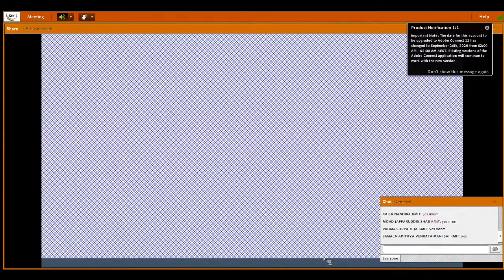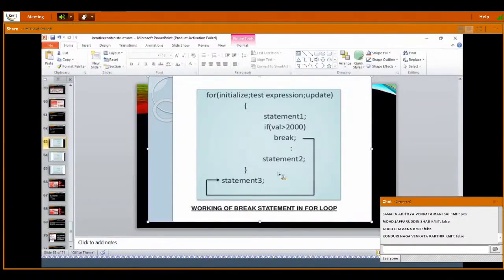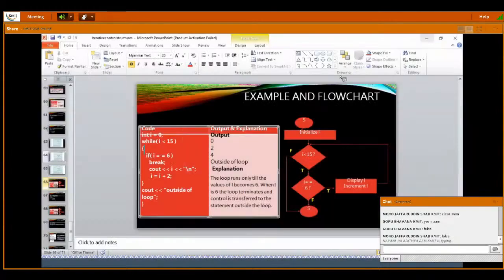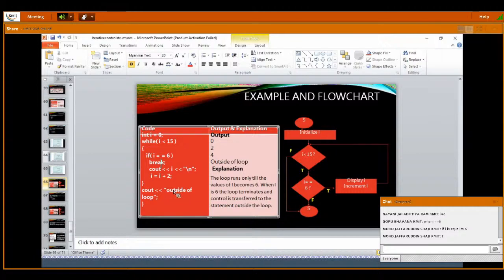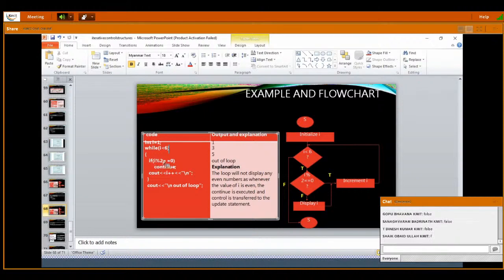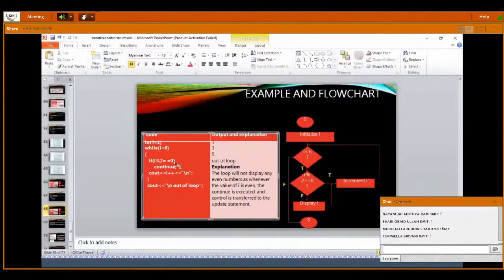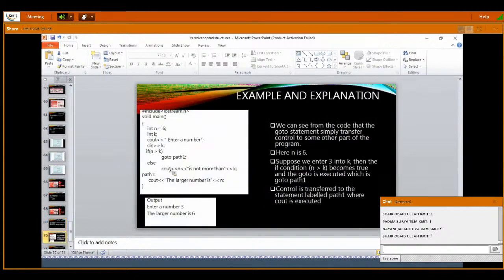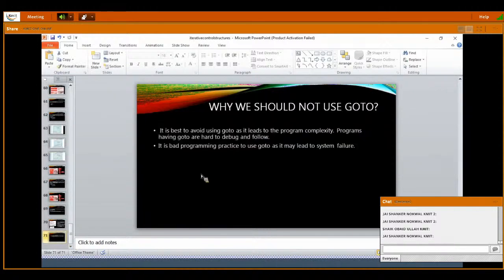12 C++ unit 1 JNTUH 2 1 11 09 2020